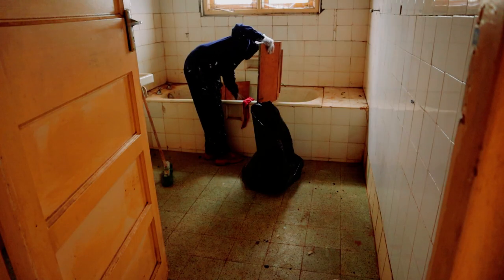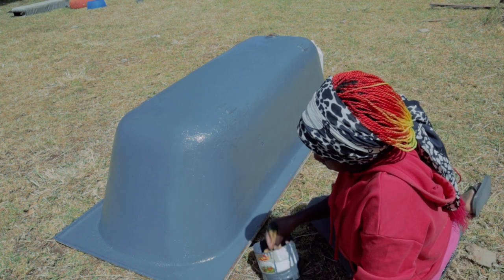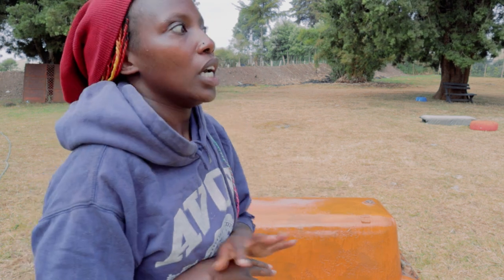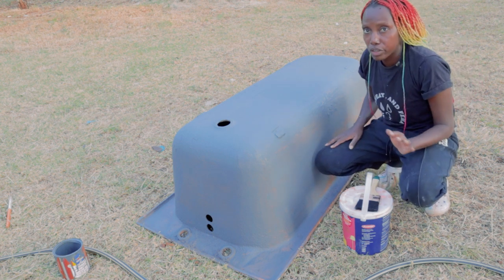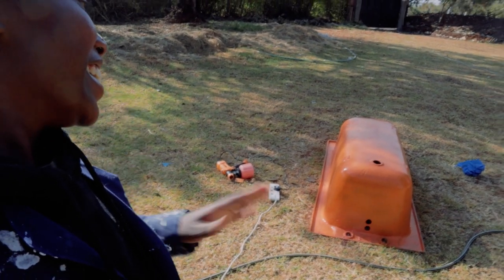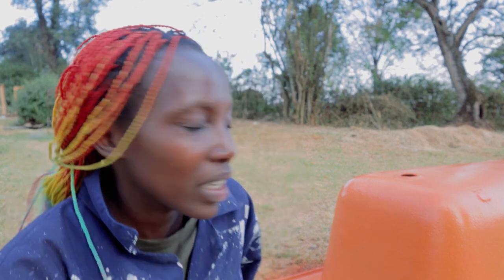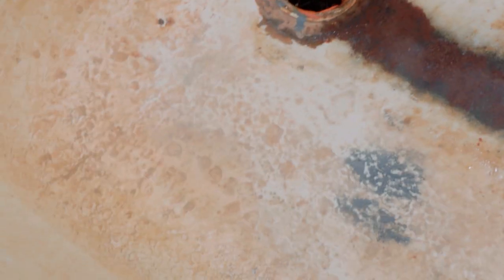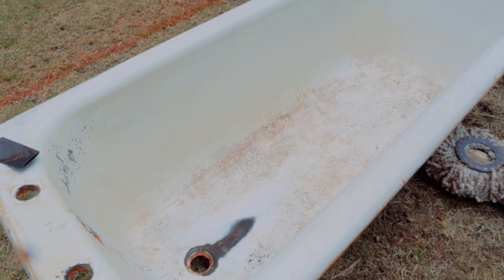Painting A 75 Year Old Tub // Renovating an Old Colonial House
The bathroom makeover continues and in this episode, we will be painting this 75 year old bathtub that we found at Catsablanca and giving it new life.

This tub had been upside down for so long I had forgotten how far gone it was but with a lot of patience and elbow grease, we were able to get it looking all new.

Love, Muthoni.

If you'd like to support me and the work I do, you can do so via
Till (Buy Goods): 5623545
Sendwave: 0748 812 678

S H O P  T H E S E  D I Y S
+ Zinc Metal Primer paint - Grey
+ Mordant Solution
+ Chlorinated Rubber Paint Primer
+ Chlorinated Rubber Paint
+ Tangerine Tango Silk Paint
+ Sand Paper
+ Patience

S H O P  T H I S  R O O M

M U S I C